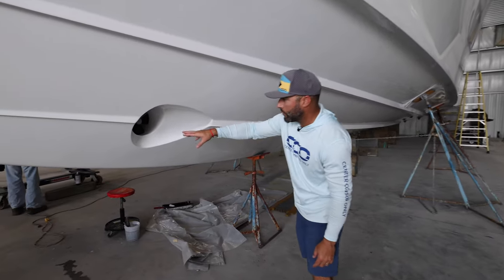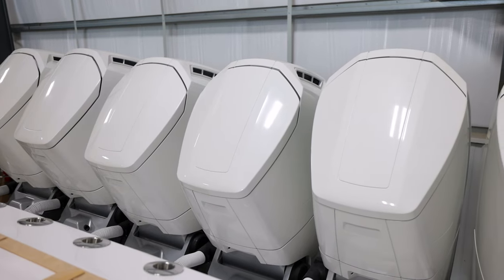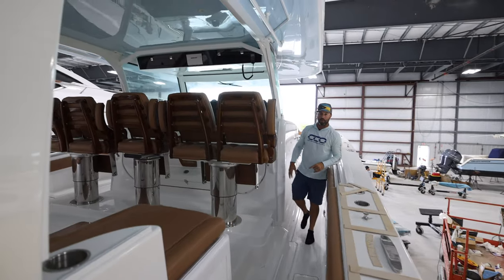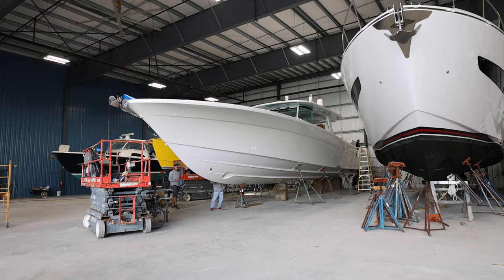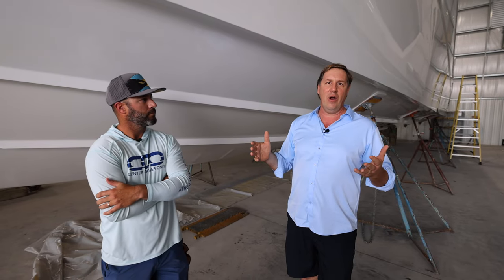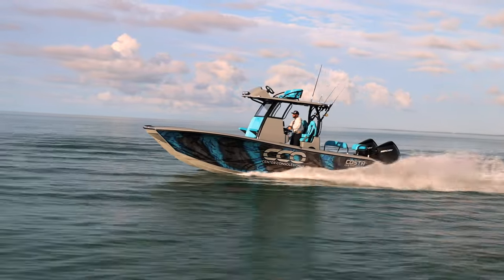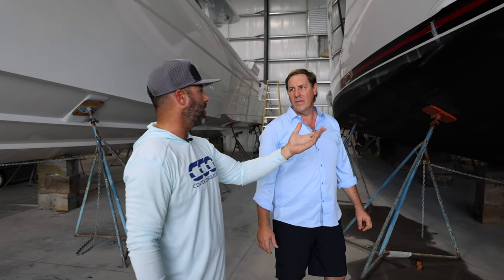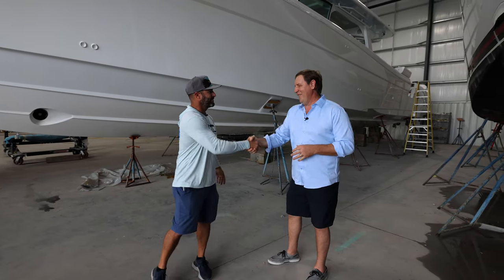This Monster HCB had Hull Maxx installed to its HULL!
Hull Maxx has changed the way small and large boats are protecting their hull bottoms from growth. Being able to maintain the hull color and look of the boat while adding the benefits of Hull Maxx makes all the difference.